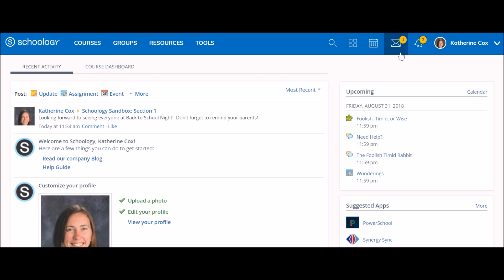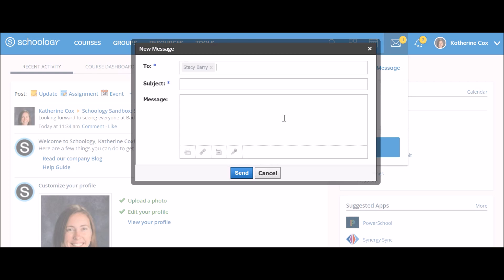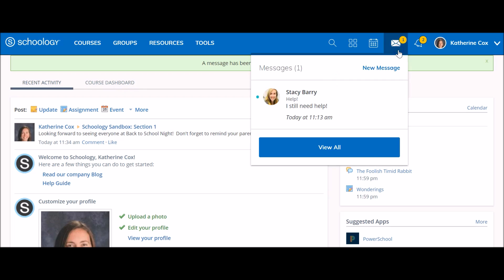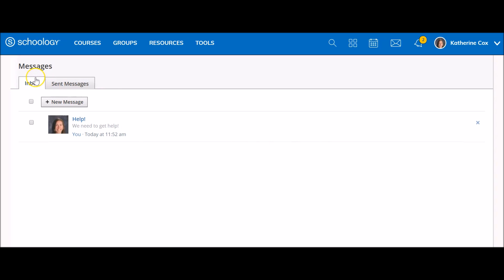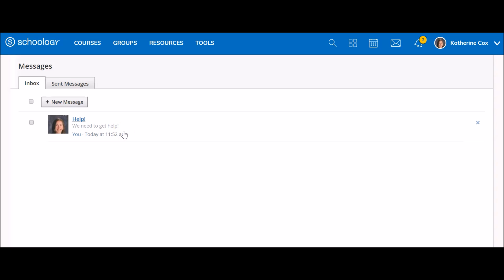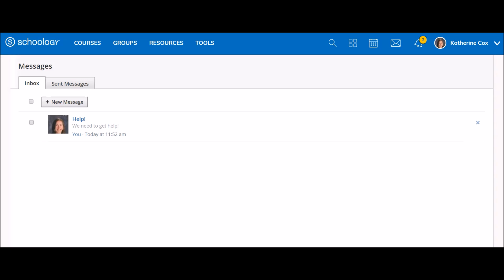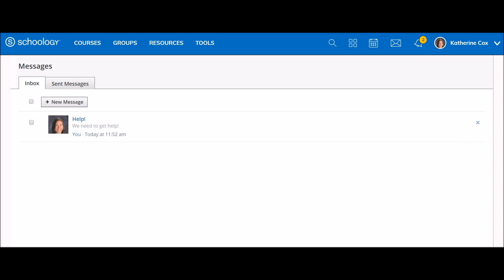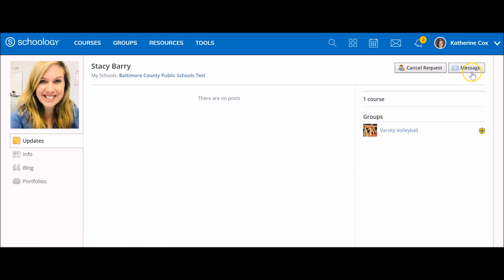Schoology Messaging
Using the Message feature in Schoology.